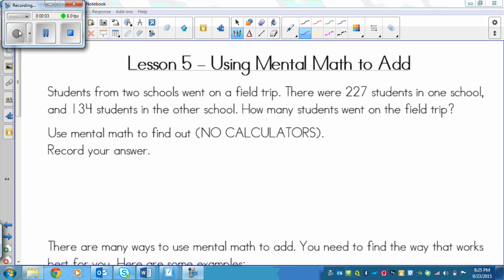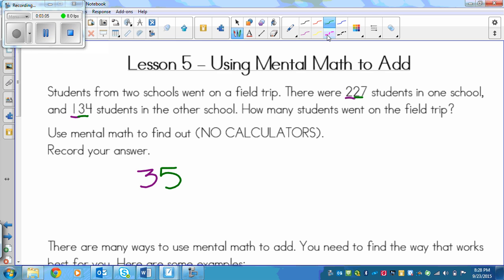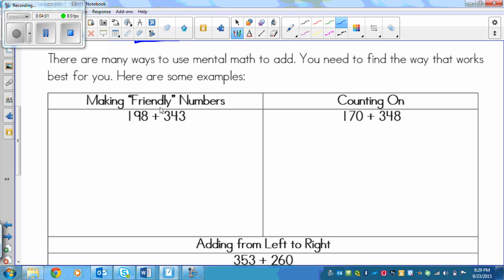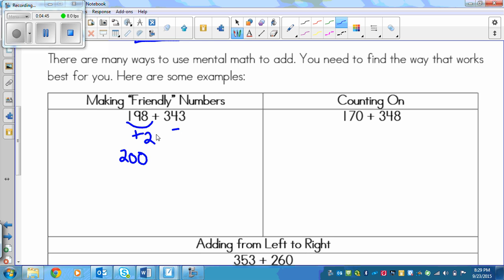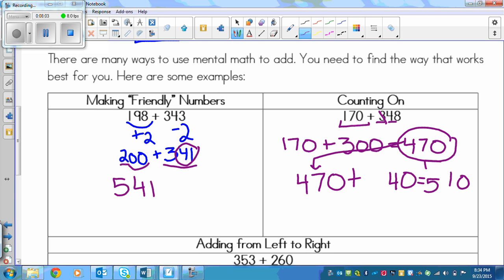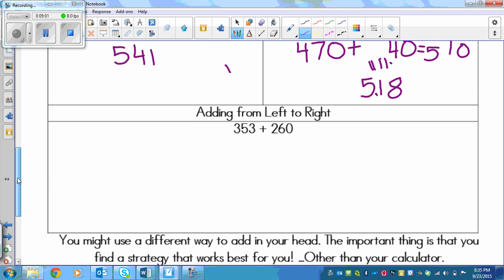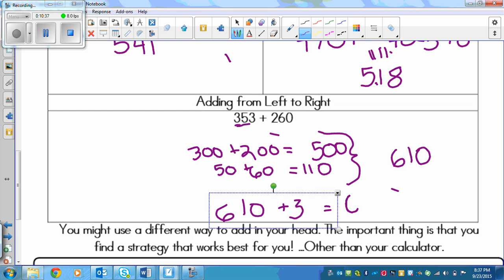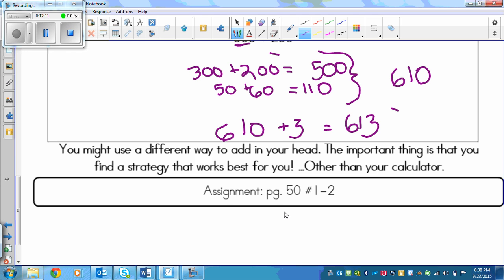Grade 4 Math - Lesson 2.5 - Using Mental Math to Add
Math Makes Sense Lesson